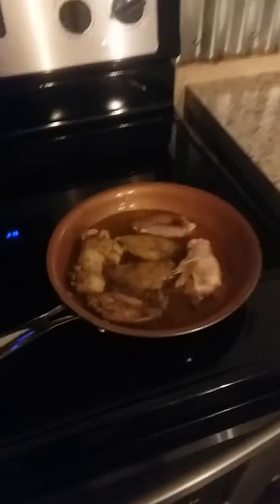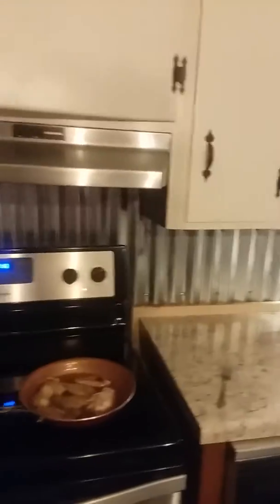Making wings ( new recipe)